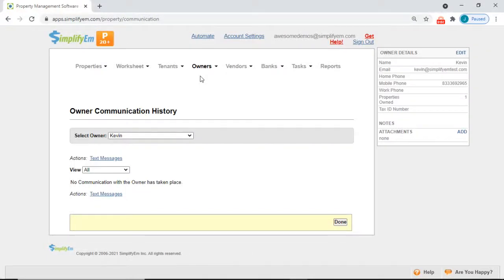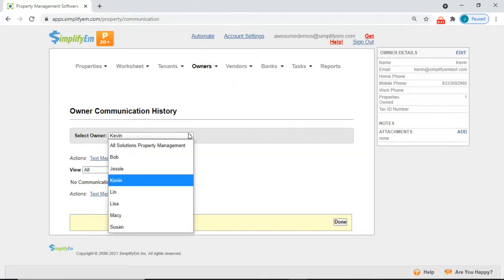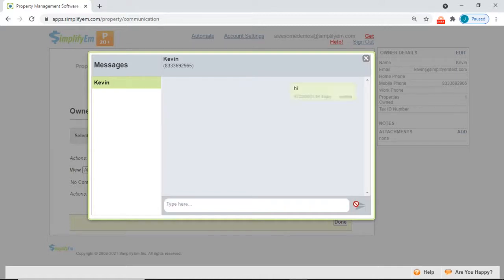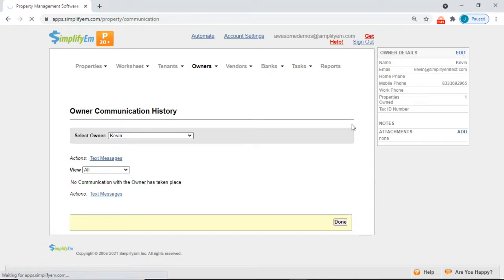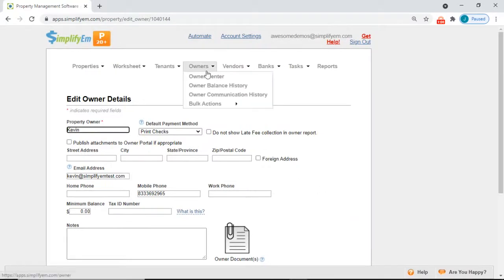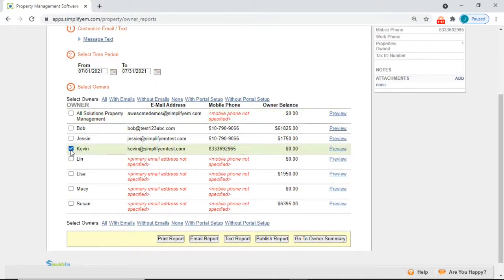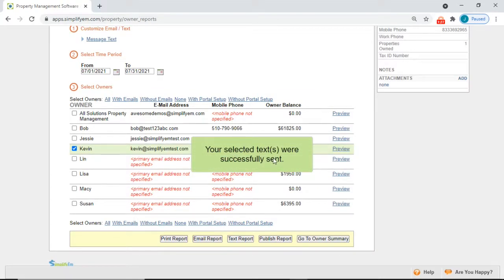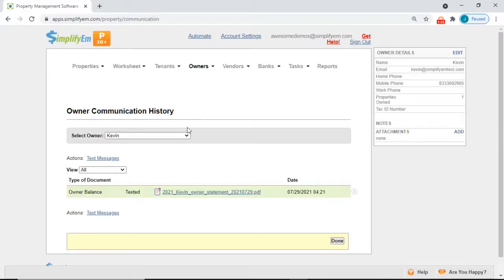Text Message Owners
Send an individual text or mass text message owners their owner reports.